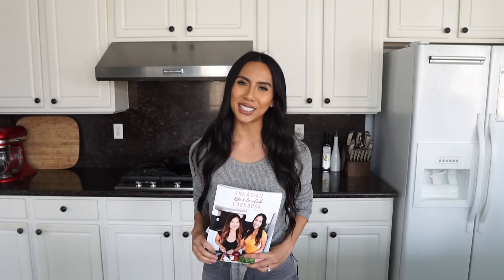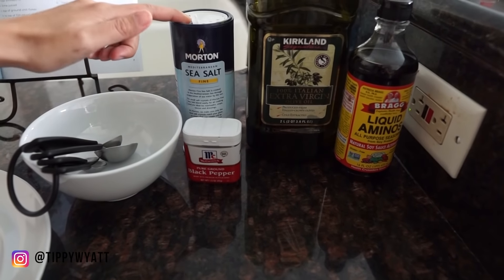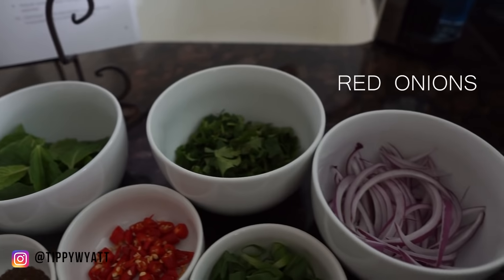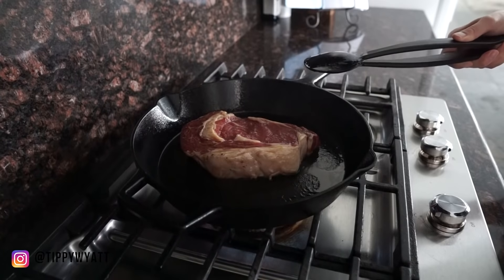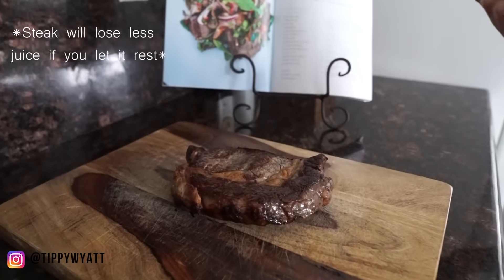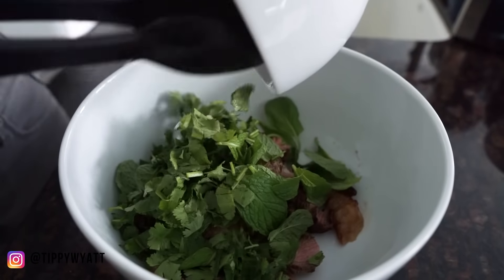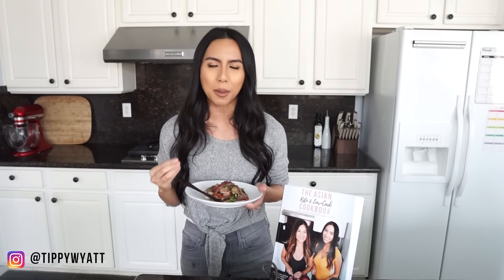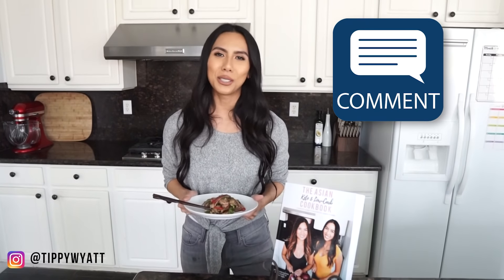Amazing Keto Ribeye Steak Salad Recipe (Beef Laab)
BUY OUR BRAND NEW COOKBOOK! ➡️THE ASIAN KETO & LOW-CARB COOKBOOK 📚➡️

Special Discounts & Grass-Finished Beef from Butcher Box when you use my link🥩
This is the best quality of meats in my opinion!

This Ribeye Steak Salad is always a winner at our dinner table! Not only is it an Asian Keto meal but it is absolutely going to leave your taste buds wanting more - as it has such a unique and to-die-for flavor! A Keto recipe you must try!
Servings: 2
Calories: 731
Fat: 57g
Protein: 41g
Carbs: 7g

Prep Time: 20 minutes
Cook Time: 10 minutes
Skill Level: Intermediate

Ingredients:
Ribeye Steak 1 lb.
1 tablespoon olive oil
¼ tsp salt
⅛ tsp pepper
½ tsp of liquid aminos
1tsp avocado oil
1 lime juice
1 teaspoon of ground chili flakes
2 ½ teaspoon of fish sauce
⅓ cup of slice red onion
⅓ cup of mint
3 tablespoons of green onions
3 tablespoons of cilantro
3 diced Thai chilies

Steps:
1. Marinate ribeye in salt, pepper, liquid amino, and olive oil in fridge for about 30 mins
2. While steak is marinating, wash then slice red onion, mint, cilantro, green onions, and Thai chilies.
3. Heat cast iron on medium heat with 1 tsp of avocado oil.
4. Sear steak on all 4 sides for approx. 2 ½ minutes each side
5. Remove stake and let steak rest for 10 minutes, then cut into ¼ inch slices
6. Meanwhile, in a medium bowl add juice of 1 lime, fish sauce, and Thai chilies
7. Mix in steak with sauce
8. Add in red onions, green onions, cilantro, and mint. Then mix and serve
9. Adjust salad to your liking with salt as desire
10. Serve alongside with cucumber and long beans for a refreshing salad.

to receive the workout regiment I did!

Keto Products Recommended:
“The Keto Reset Diet” By Mark Sisson
Ketone Strips – handy urine strips I used to test if I was in Ketosis

Camera:
Sony a6000
Sony a5100